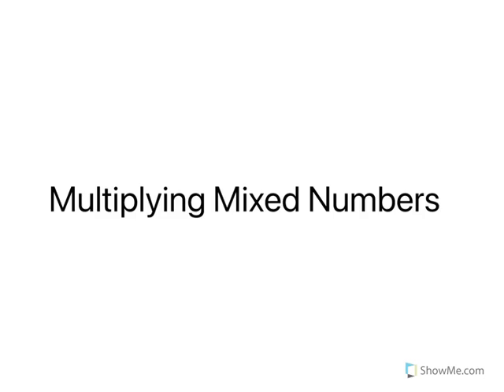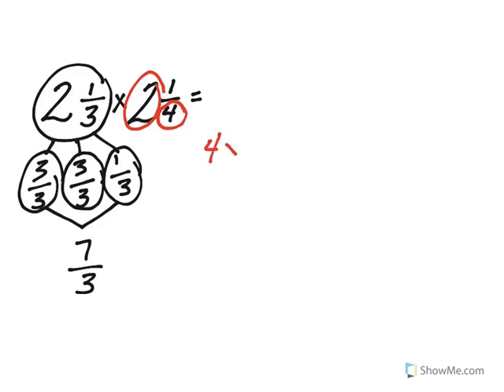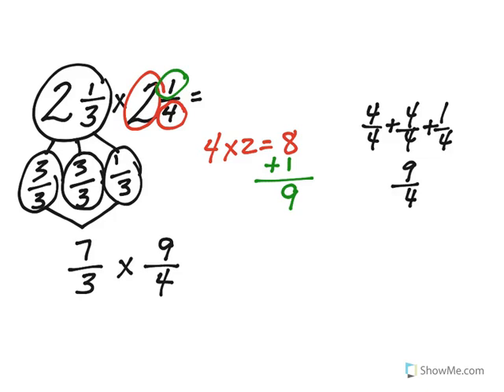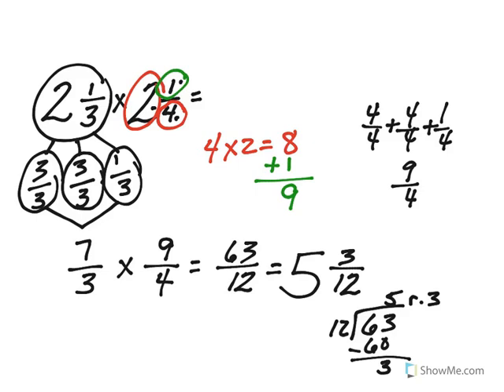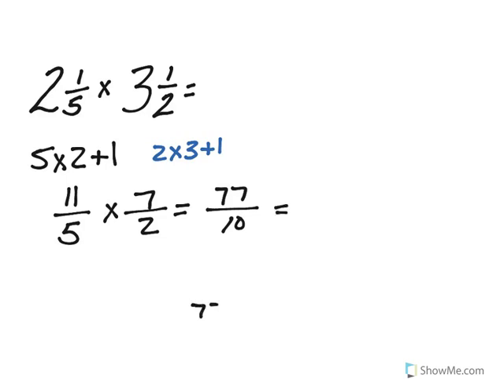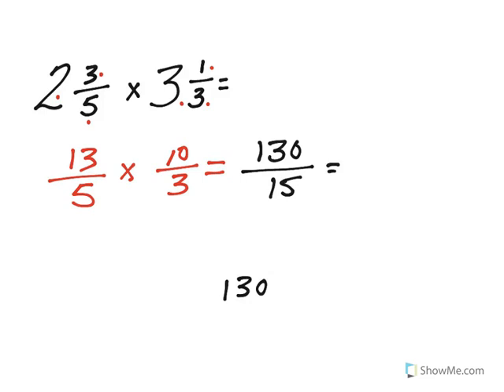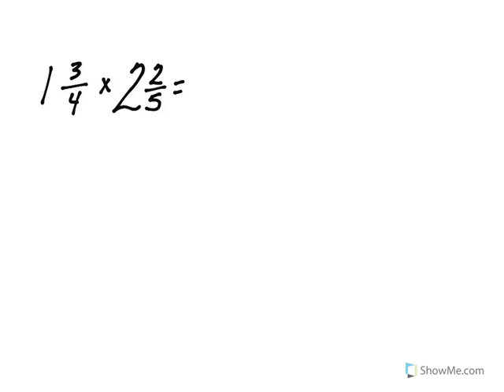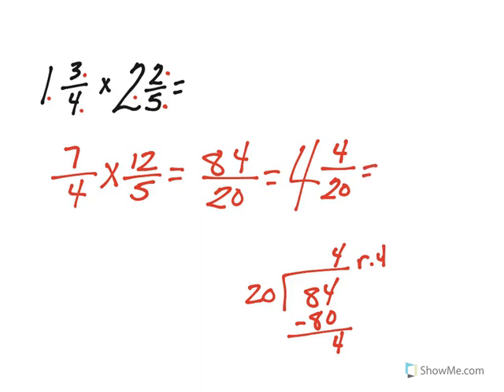Multiplying Mixed Numbers